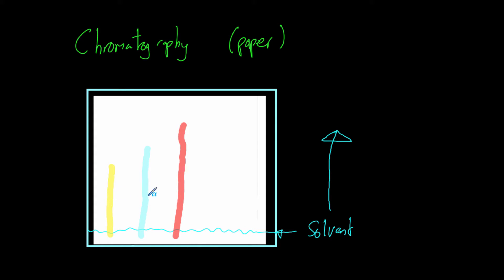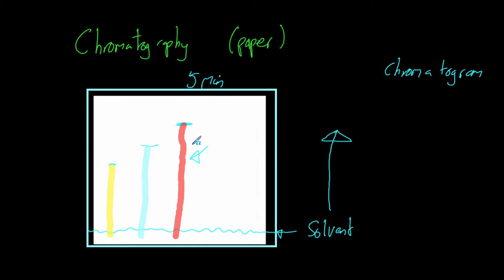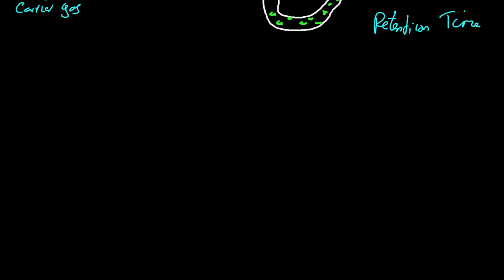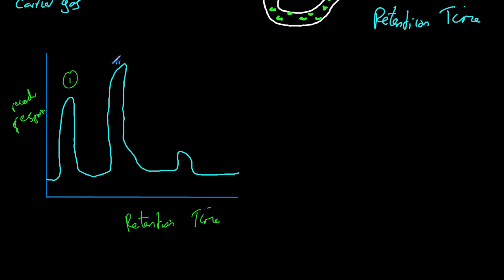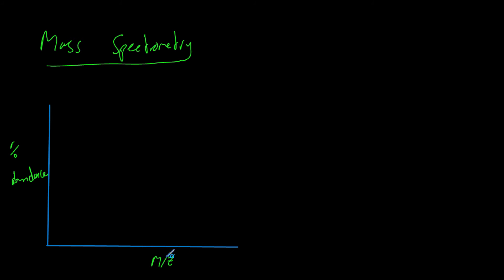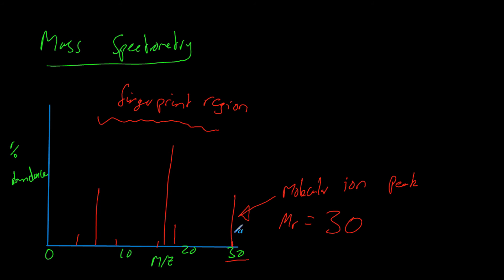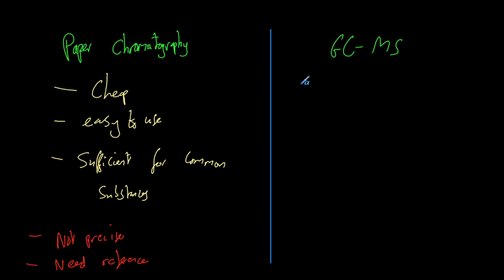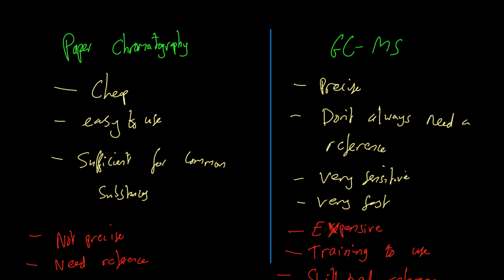Analysing Substances & Instrumental Analysis - AQA Chemistry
How we know what a substance is without being told? How do we separate similar substances from a mixture? These questions pose very real problems, and we can overcome them using various different techniques. In this video I discuss Paper Chromatography, Gas Chromatography and Mass Spectrometry; three powerful techniques which each has it's own advantages and disadvantages.